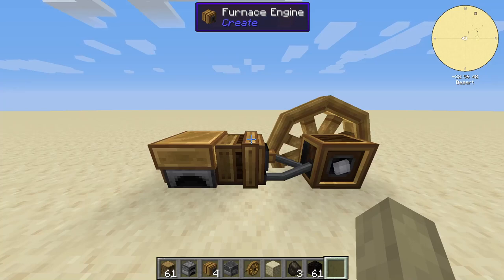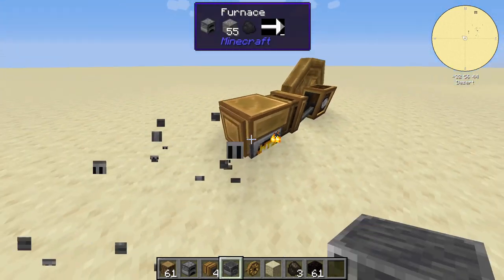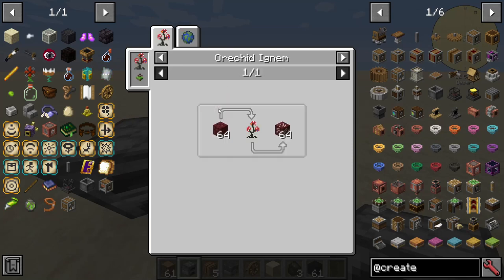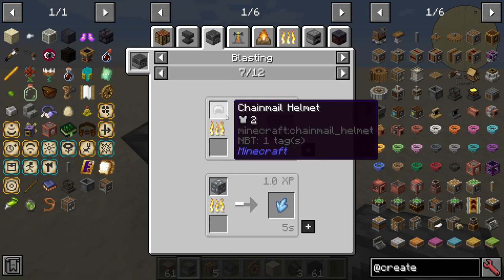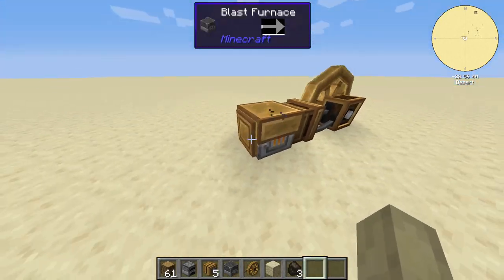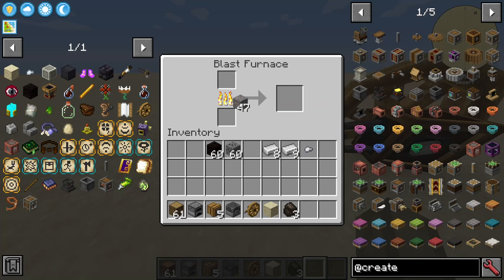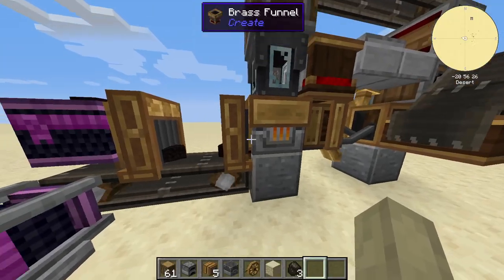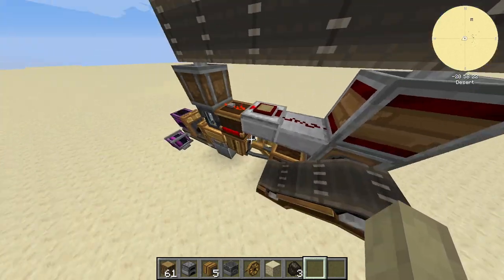Create 0.3 Automatic Blast Furnace Generator (WITHOUT USING ORE!!!)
A neat trick that can be used to power blast furnace generator without requiring constant supply of ore/tools in Create.

It's more of a demonstration of concept than a tutorial, such that there is no provided schematic file: replicate the idea and improve!